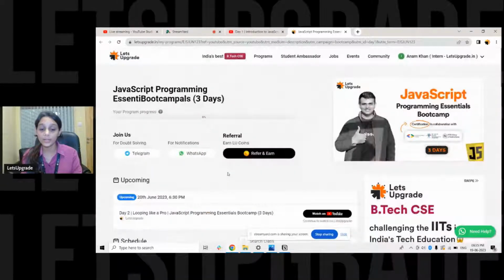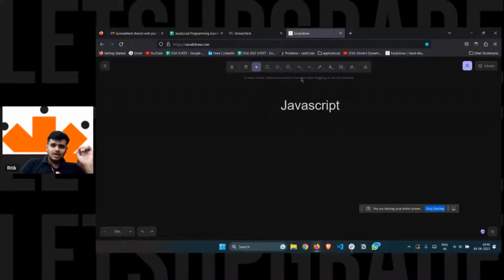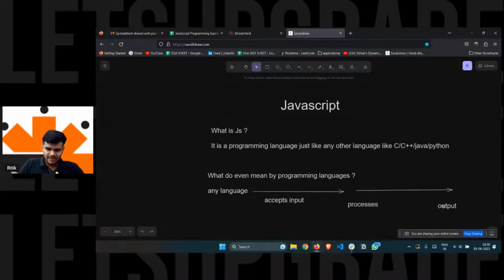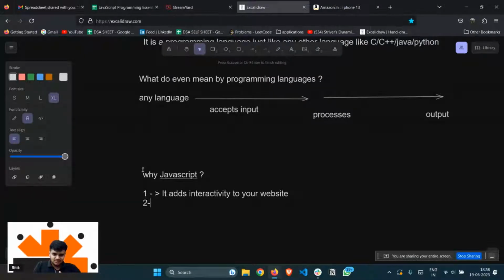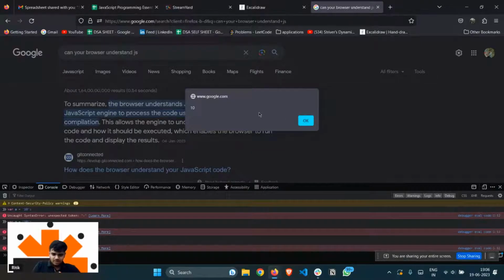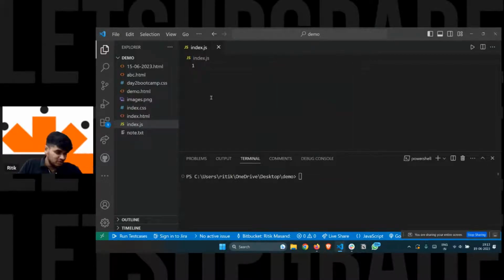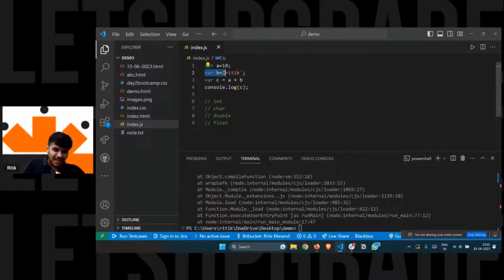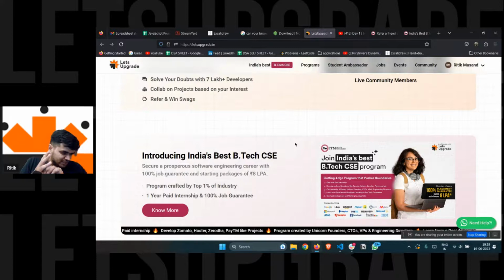Day 1 | Introduction to JavaScript | JavaScript Programming Essentials Bootcamp (3 Days)